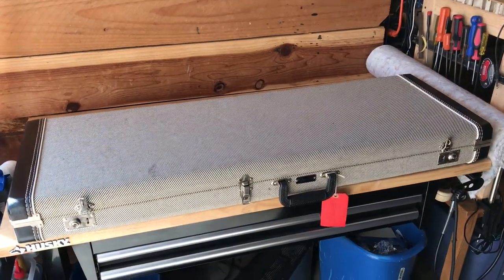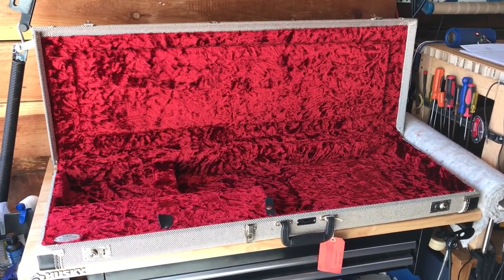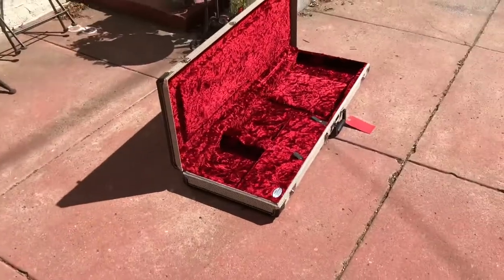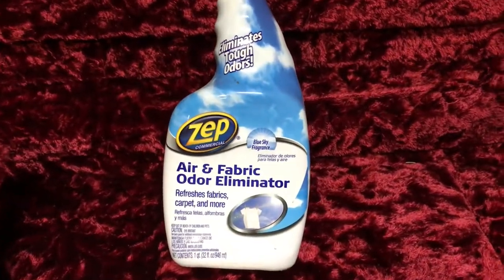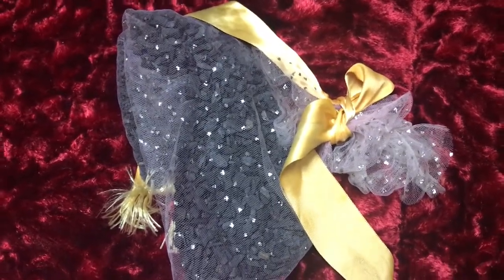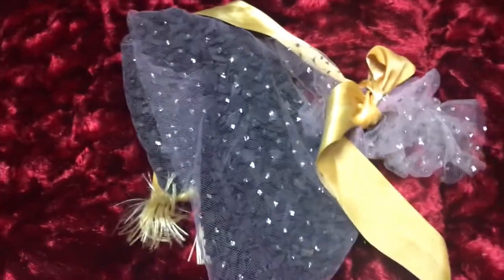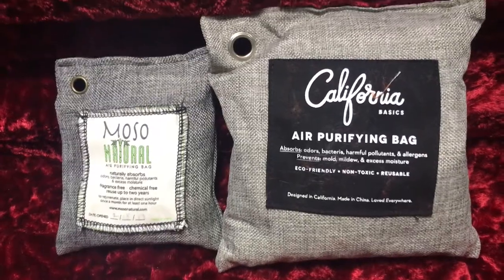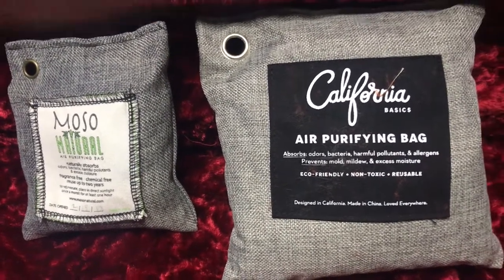Get rid of guitar case smells. Deodorize musty cigarette smoke smell.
This video focuses on removing smoke and other bad smells from guitar hard cases. I give several ideas in the video that you can try. One idea I didn't get time to film, was you can sprinkle baking soda or even powdered carpet freshener in the case, and leave it overnight. This is very effective, but realize it takes a lot of vacuuming to get rid of the powder afterward.

For even a more detailed description, you can check out the full article I wrote on this subject on my website here:

Remember some cases take a lot of time to erase the smell. It doesn't happen overnight. The SUN is your friend. Just keep sunning the case (opened) day after day even if you are using some other techniques too. The sun will only make it improve faster. Good luck!